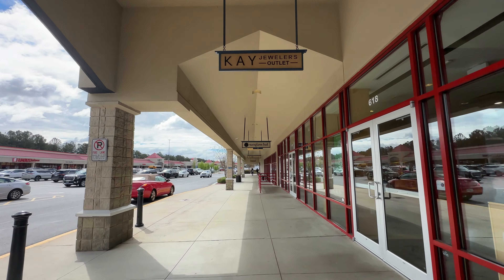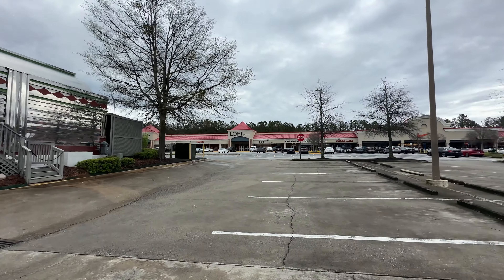Exploring Tanger Outlet - Locust Grove, Ga Edition! 2024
In today's video, I will be exploring some interesting aspects of the Tanger Outlet in Locust Grove, Ga. The Tanger Outlets are laid out in an organized circle of stores where one can walk and enjoy their contents. The Locust Grove Tanger Outlet had almost no empty spaces, so that was an indicator that this is a very popular destination. Please come with me as I explore.

My YouTube videos are filmed by using an iPhone 14 Pro Max. After obtaining my clips, I edit and create my video by using the film editing program Wondershare Filmora 11. I use the fifine K678 microphone to do my voice overs.